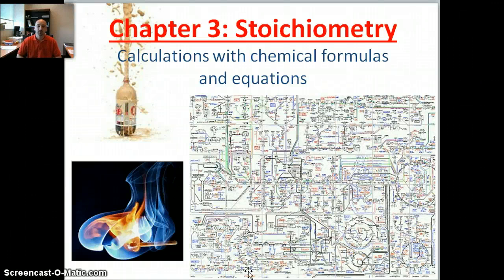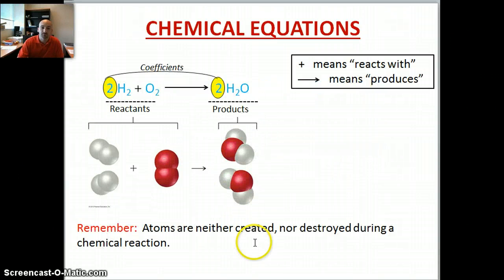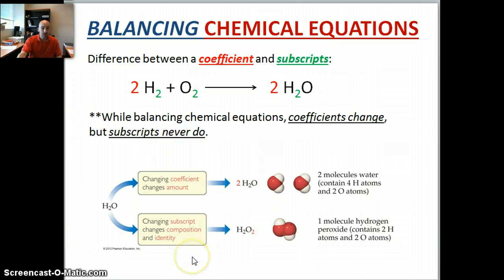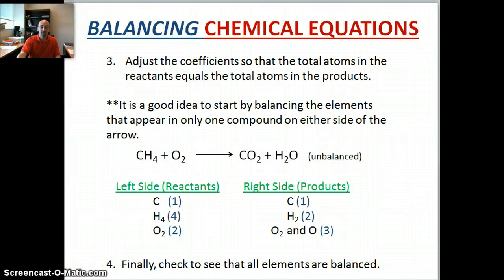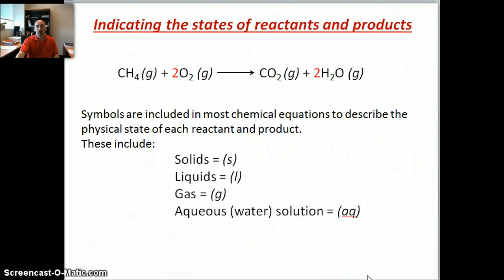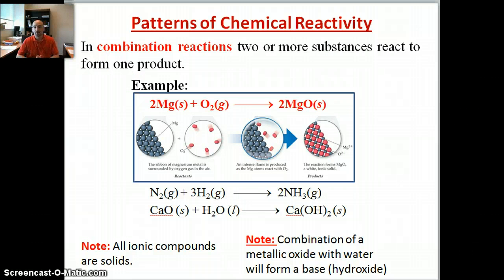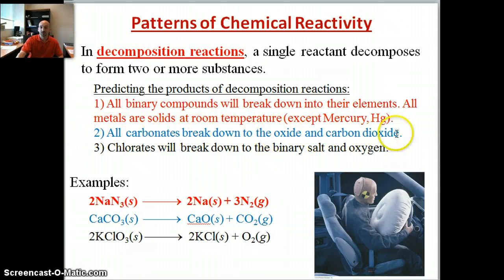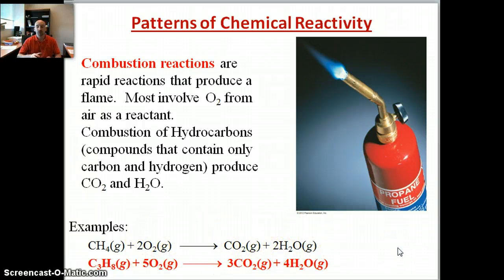Module 3 - Lecture 3-1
Chapter 3 - Stoichiometry I